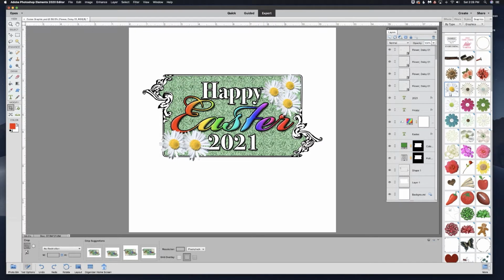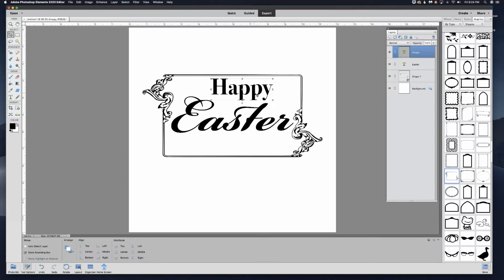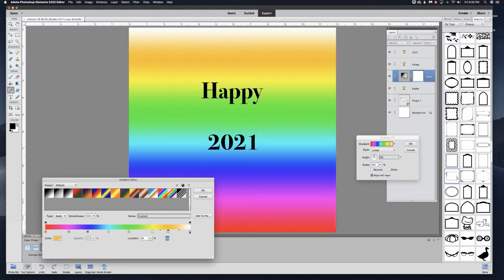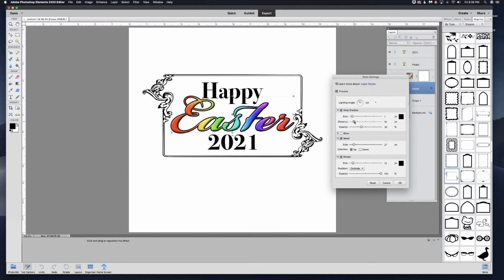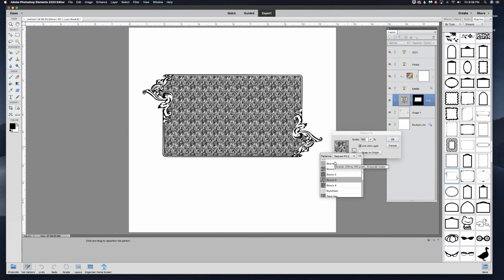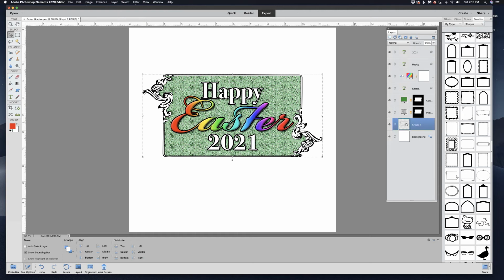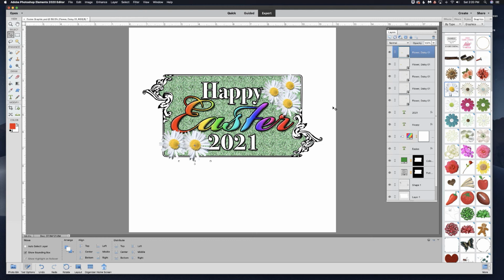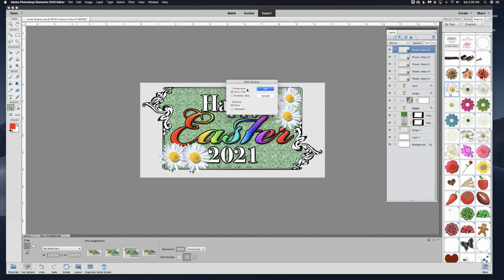How to Create This Happy Easter Graphic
In this tutorial we will be using Photoshop Elements 2020 to create a Happy Easter graphic that can be used for digital scrapbooking, making posters, flyers or any other artwork project you may have. We will be using layer styles, adjustment layers, custom gradients, pattern and solid color fill layers, layer masks and the overlay blending mode. All this is explained step by step so that even a beginner can follow along, but even those with more experience with Photoshop will be able to find some useful techniques that can be used in their artwork.

Downloadable PDFs including Popular Keyboard Shortcuts for both Mac and PC are available on the website.